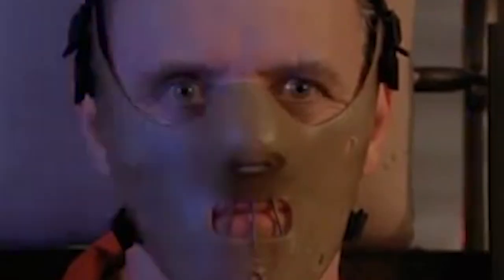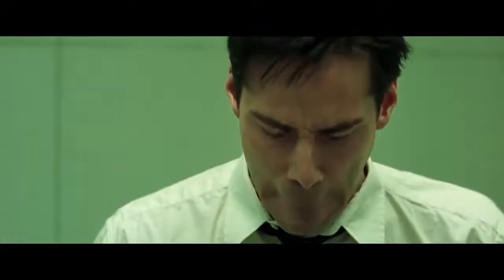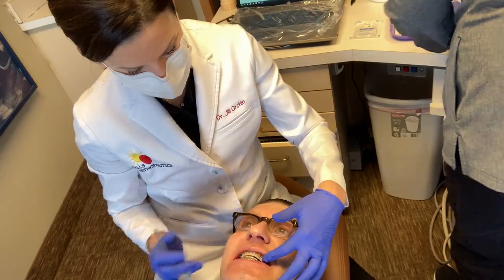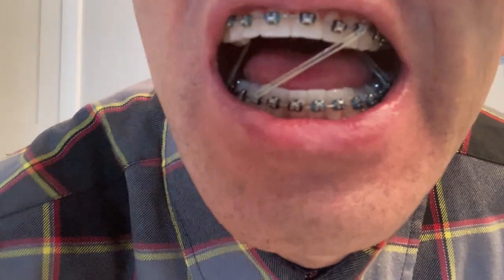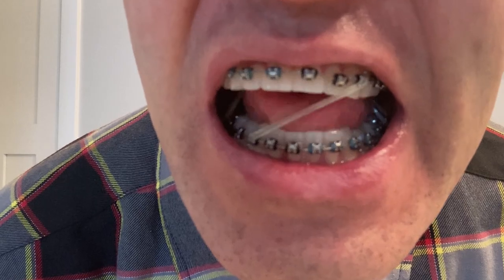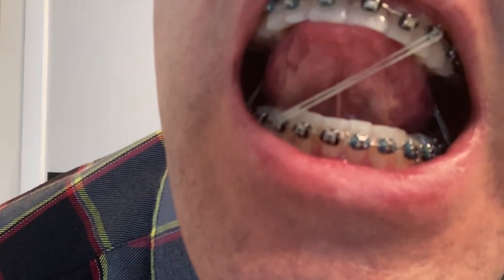How to Help Lisping with Braces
With a rather complex elastics pattern I developed a lisp and tried a suggestion of singing out loud to conquer it which to mu surprise worked out pretty well despite my aversion to singing!